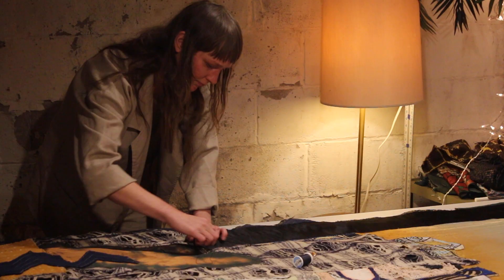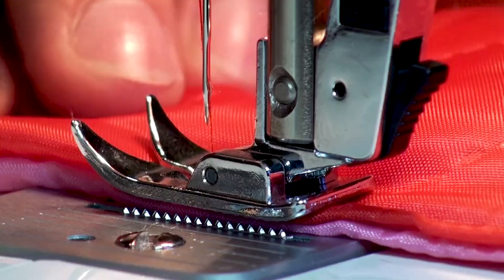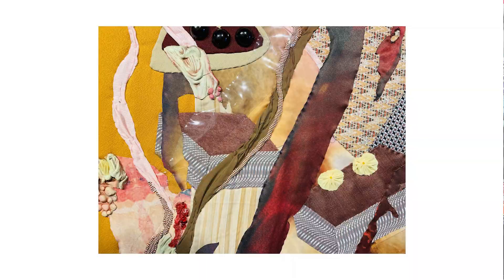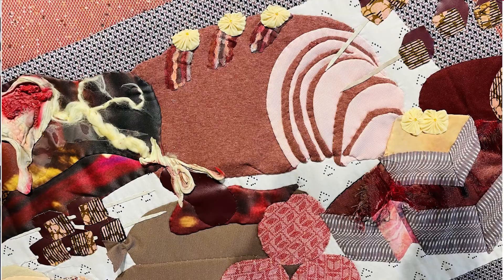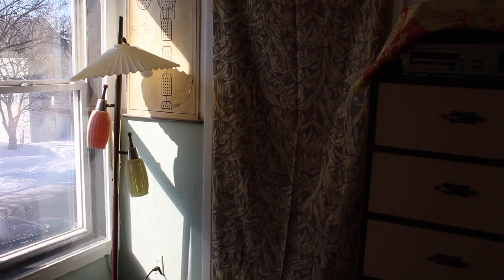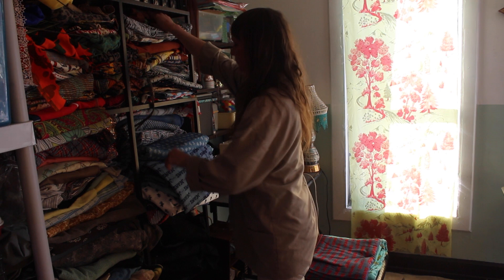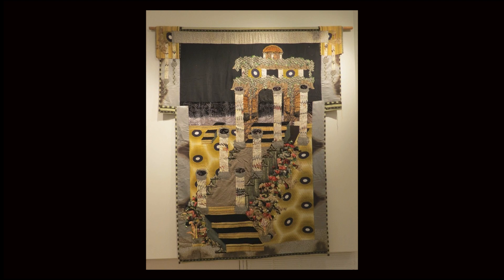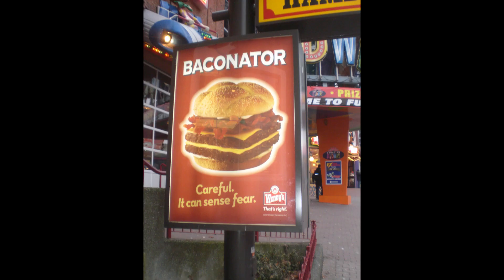Lindsay Rhyner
In this installment SooVAC’s Communications Coordinator, Sophia Abrams, is interviewing Lindsay Rhyner, whose piece Baconated Room, is now showing in Untitled 17.

For more information on Lindsay Rhyner visit her instagram @lindsayrhyner